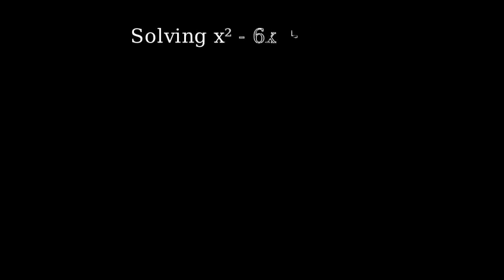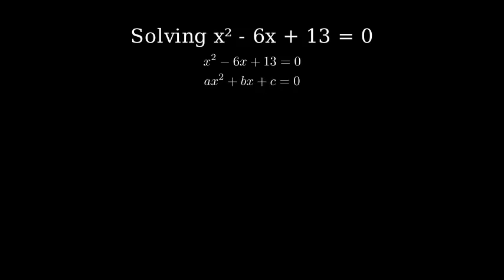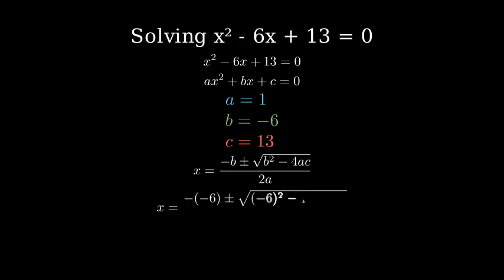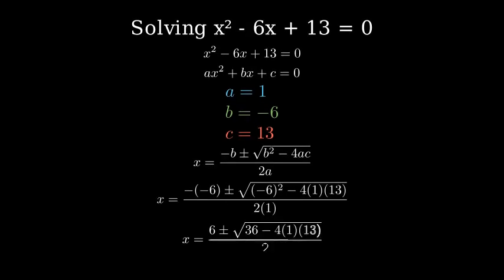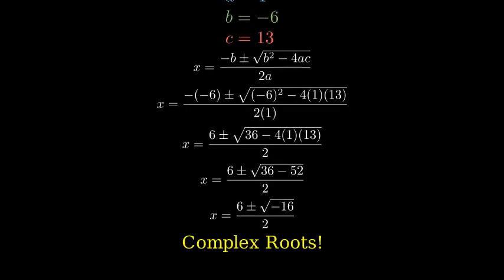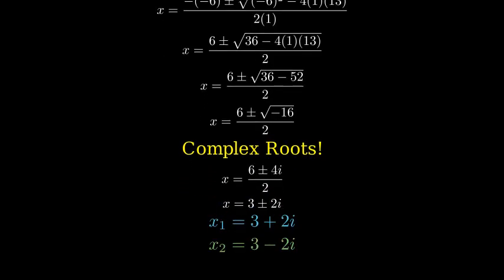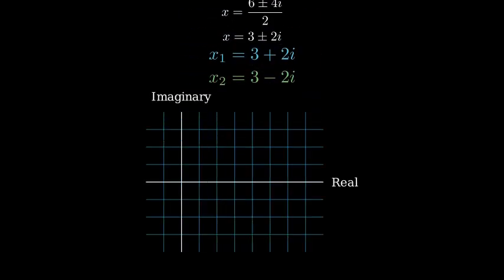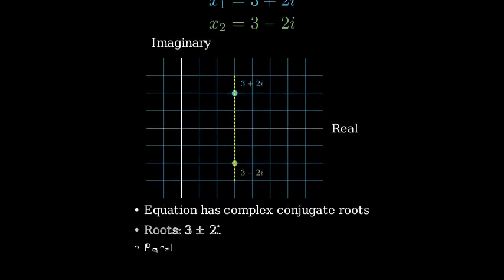x^2 - 6x + 13 = 0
Step 1: Use the quadratic formula:
x = [-(-6) ± sqrt((-6)^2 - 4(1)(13))] / (2 * 1)
x = [6 ± sqrt(36 - 52)] / 2
x = [6 ± sqrt(-16)] / 2
x = [6 ± 4i] / 2
x = 3 ± 2i

Solution: x = 3 + 2i or x = 3 - 2i (complex roots)